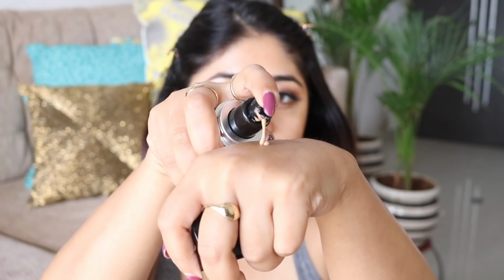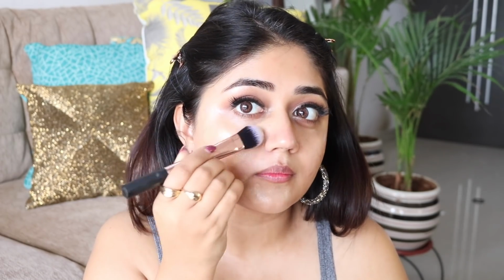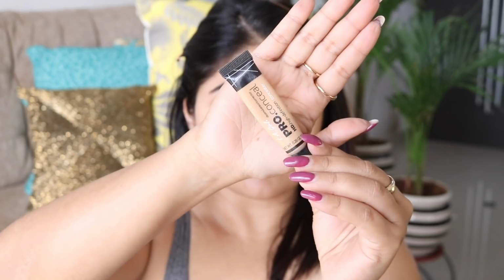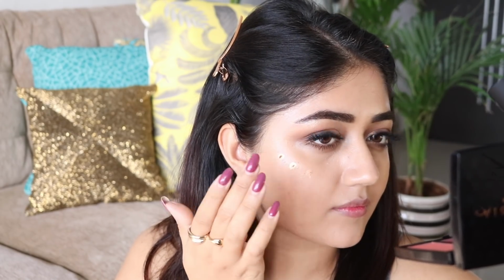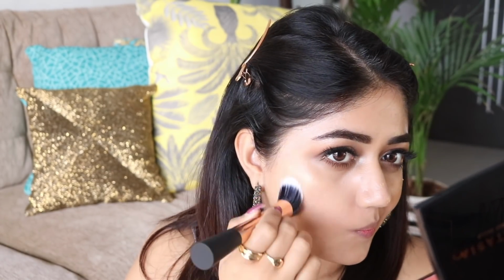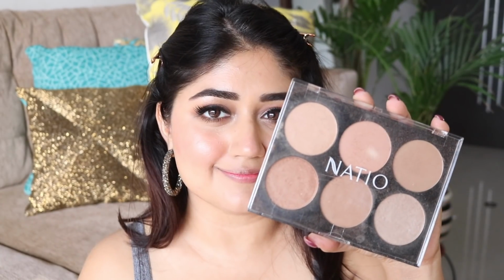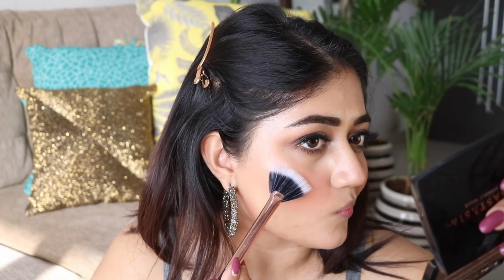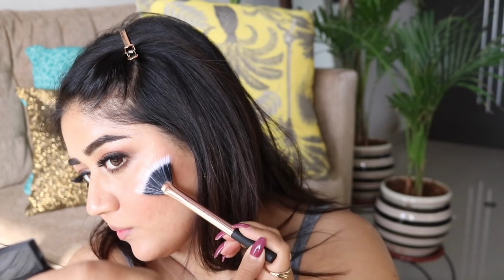How to get GLOWY skin ✨ TUTORIAL | corallista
How to get GLOWY skin | TUTORIAL

L'Oreal Paris True Match Lumi Liquid Glow - Golden Ore

NARS Liquid Blush - Dolce Vita
Other options for liquid/cream blushes -

PAC Cream blusher

NATIO Glowing Bronzer Palette